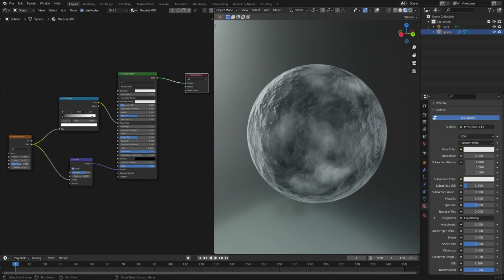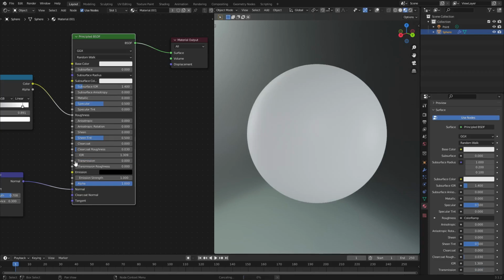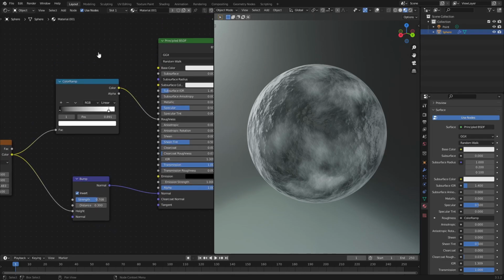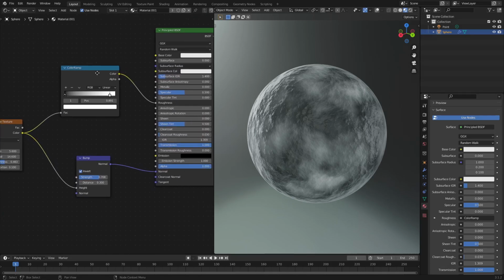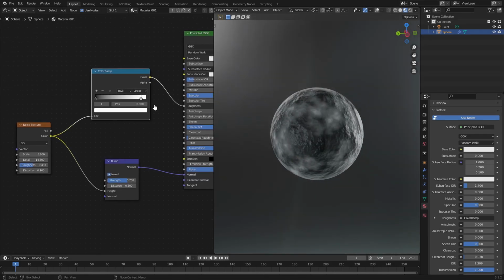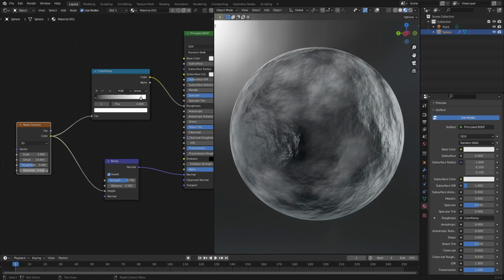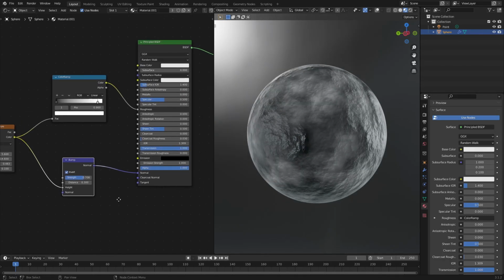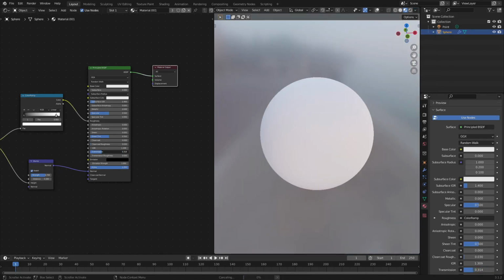Ice Material in Blender Eevee - Tutorial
Here's how I made an ice material in Blender Eevee!